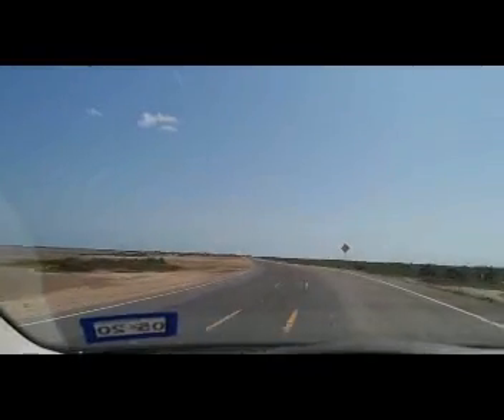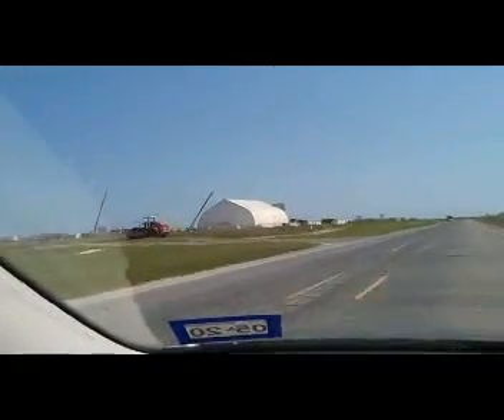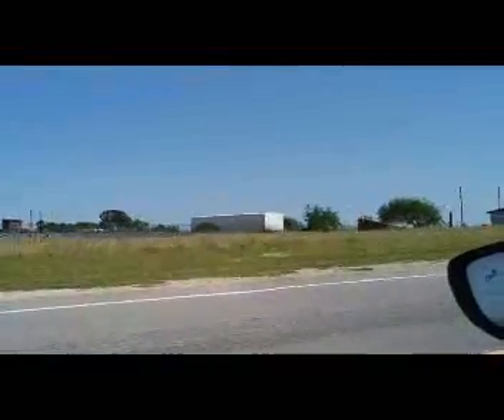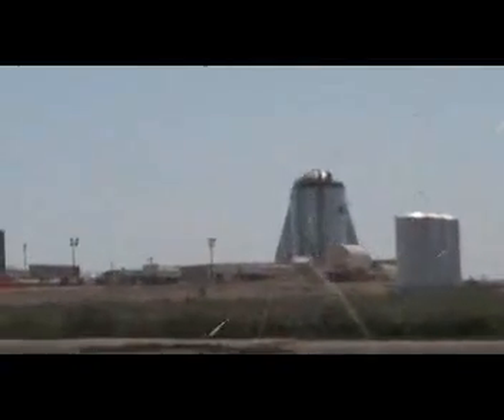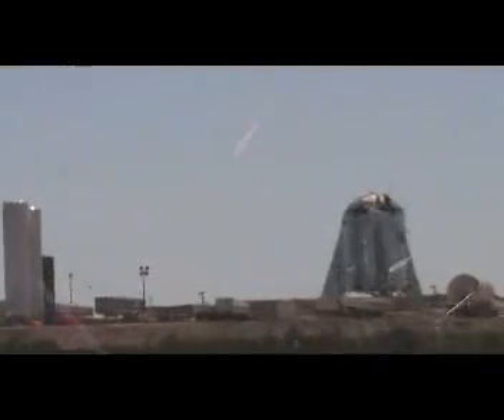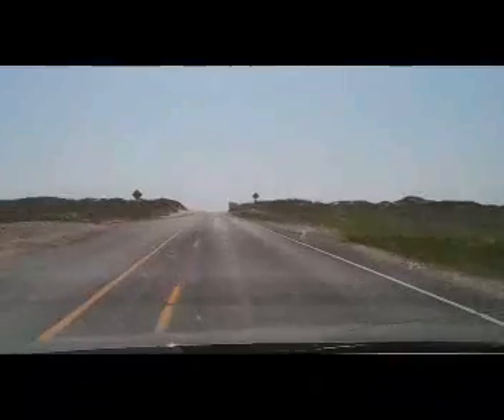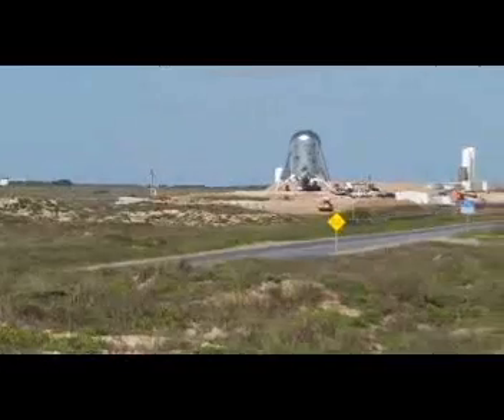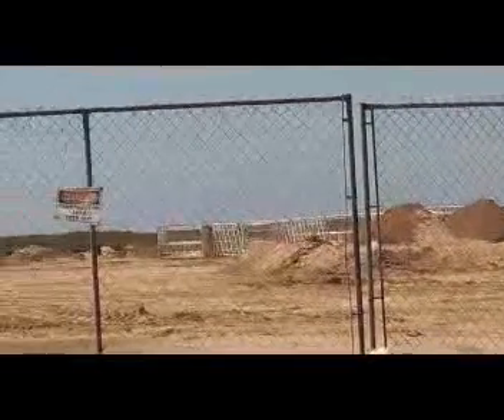SpaceX Update 16 April 2019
Took a drive down to check out the progress on SpaceX at Boca Chica beach east of Brownsville Texas.  Lots going on there now as you will see in the Video.  More security than before.  Some video of the starship hopper.